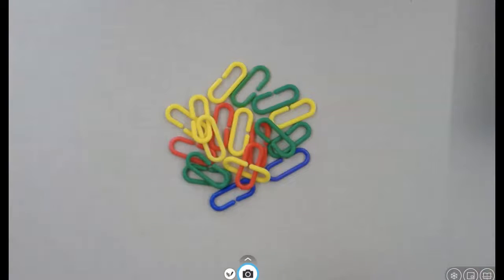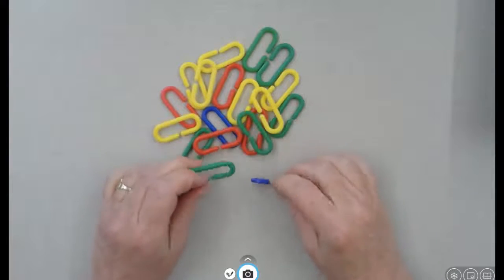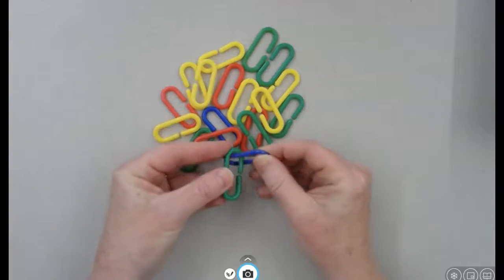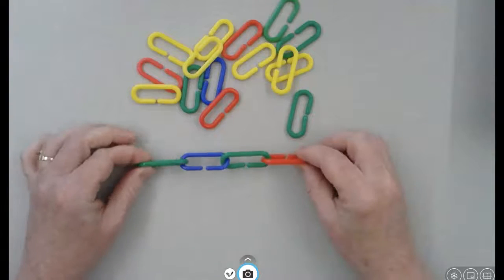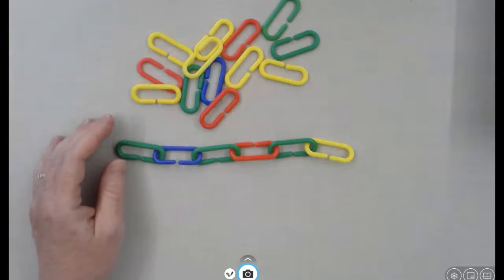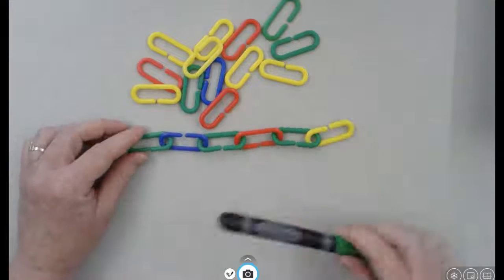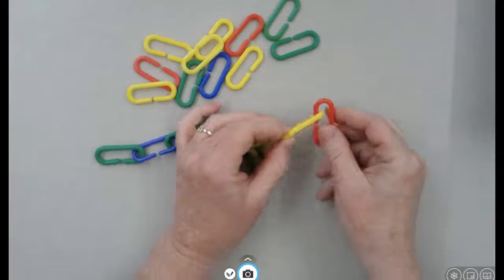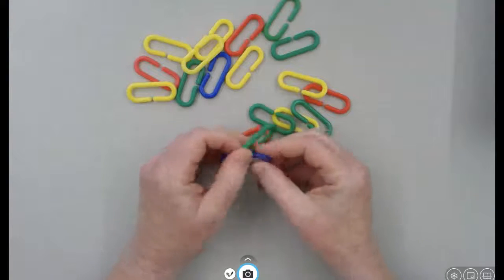USING PLASTIC LINKS